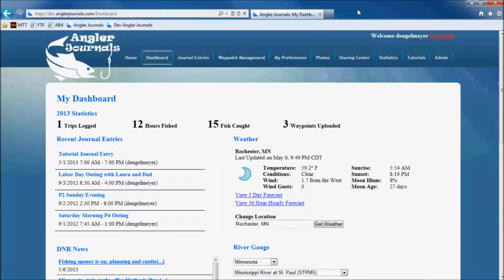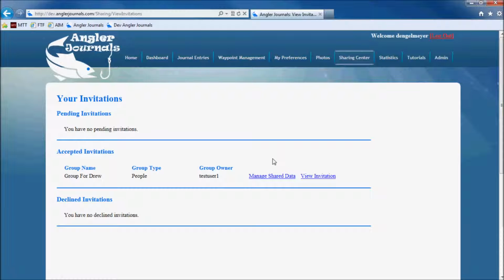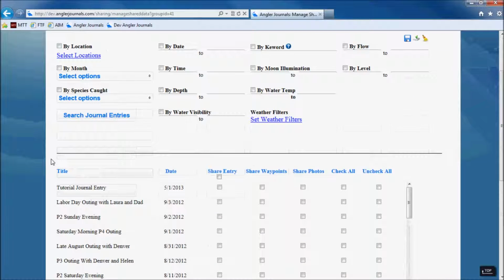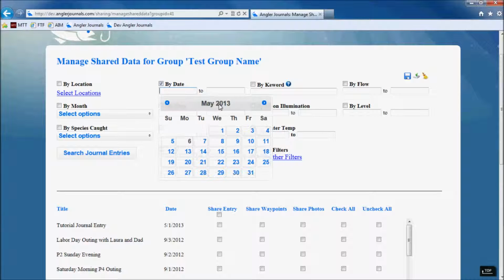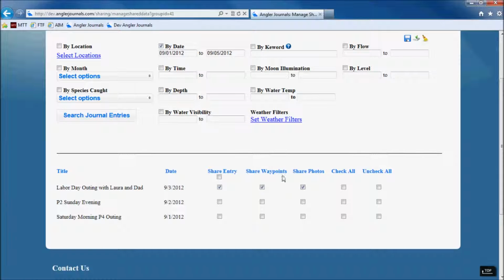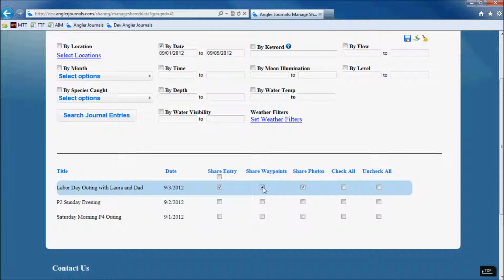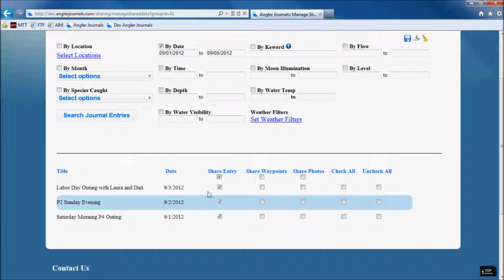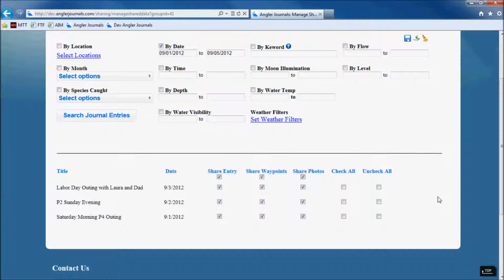Angler Journals: Managing Shared Data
This tutorial covers how to manage what data you are sharing with each sharing group that you either own or are a member of.